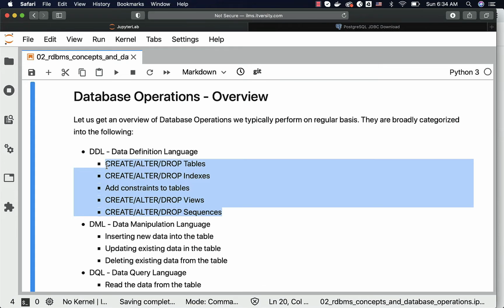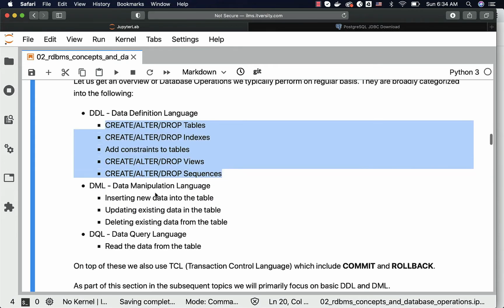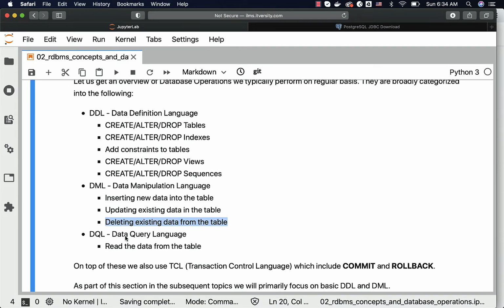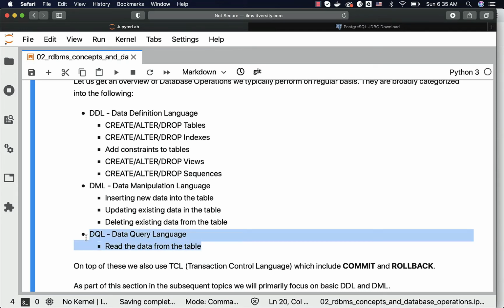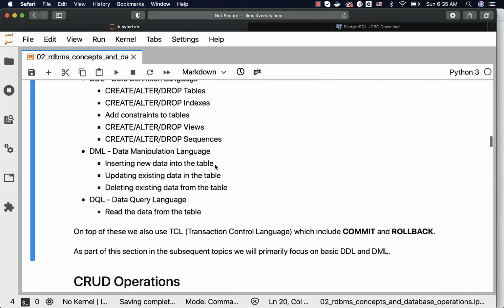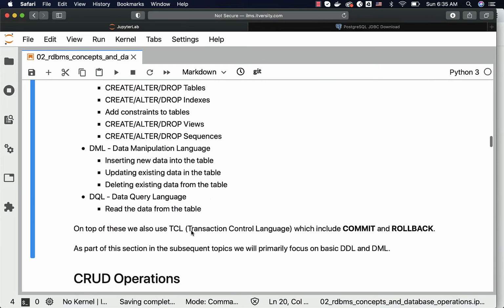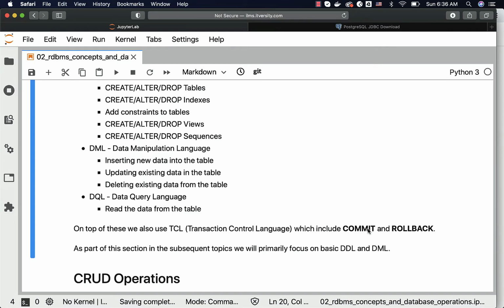Database Essentials using Postgres - Database Operations - Overview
Let us get an overview of Database Operations we typically perform on regular basis.

More top rated DataEngineering Courses from itversity 👇🏻